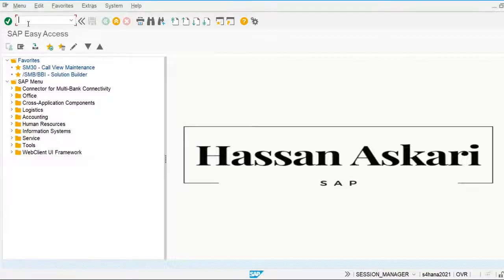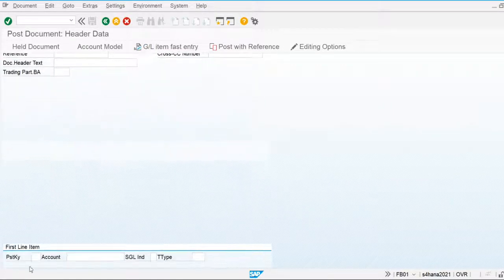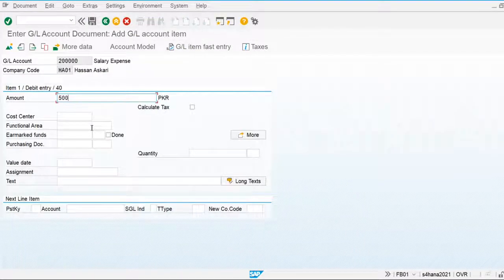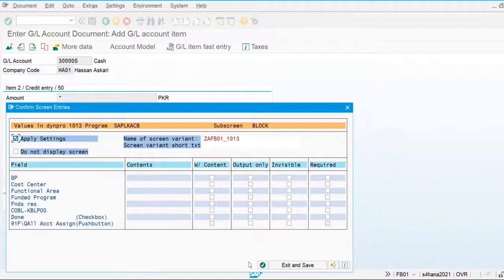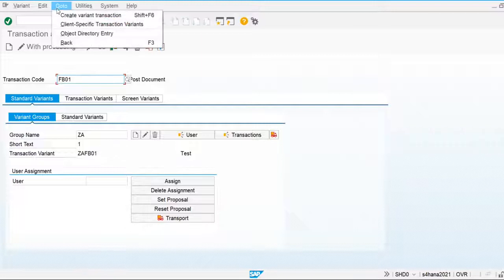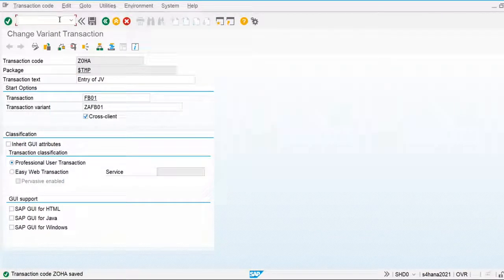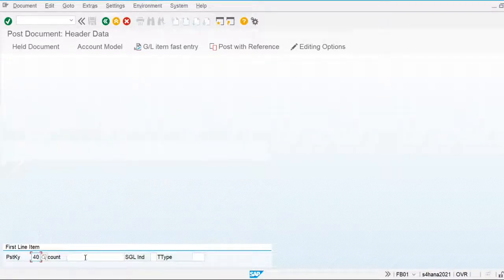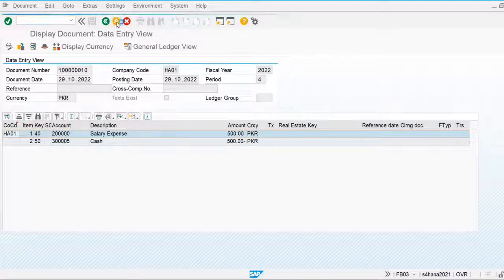How to Create Transaction Variant (SHD0) |SAP S4 Hana FI-Financial Accounting | Class-21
In this video we discuss about creating transaction variant (SHD0) for journal entry document posting in SAP S4 Hana FI-financial accounting | Class-21